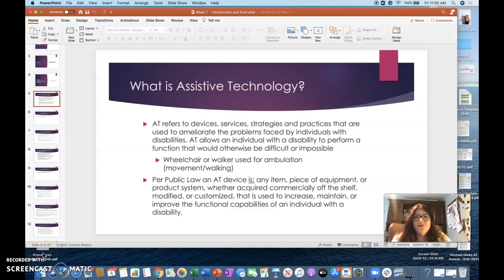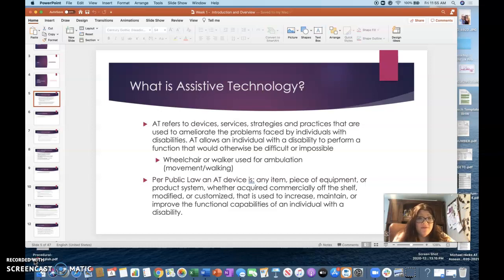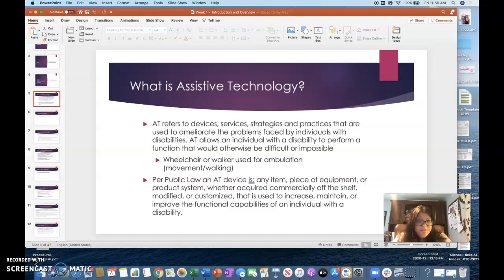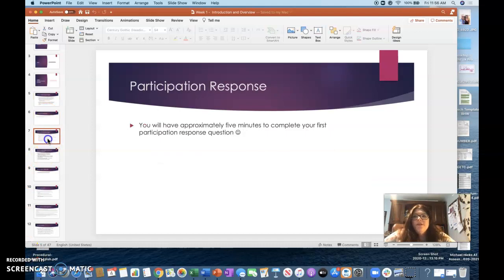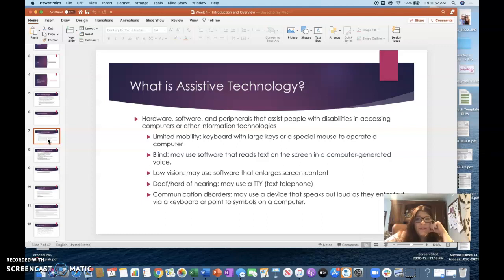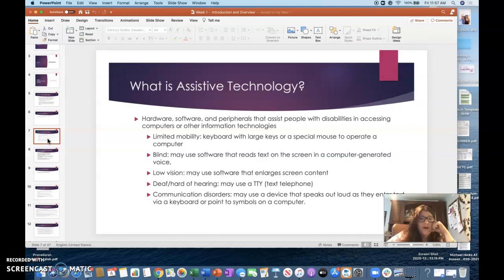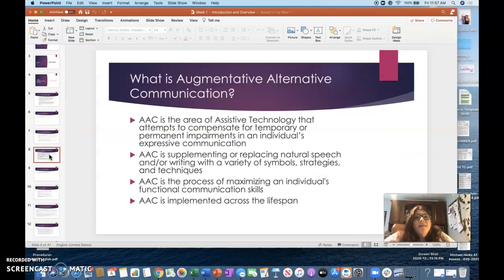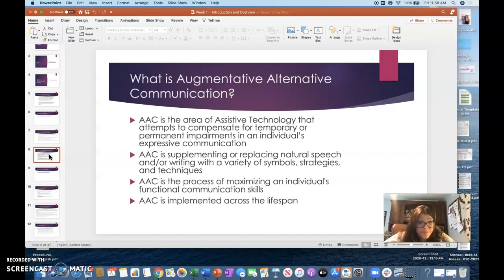Differences between AT and AAC